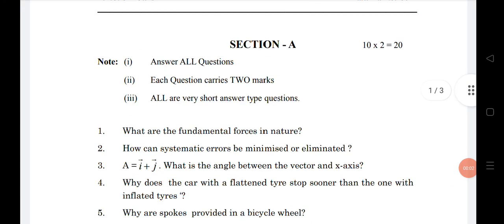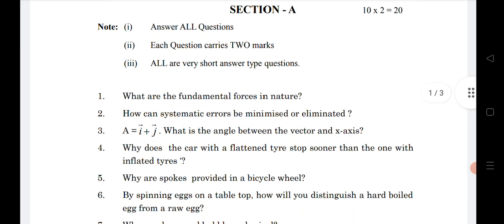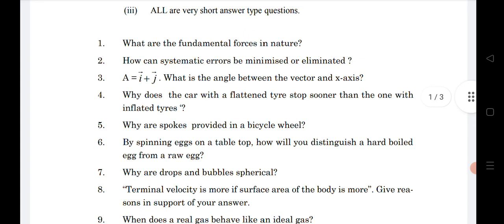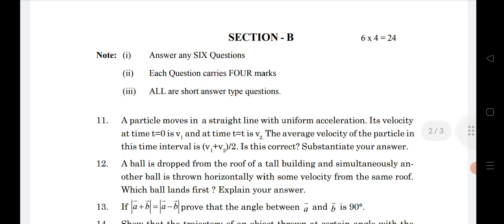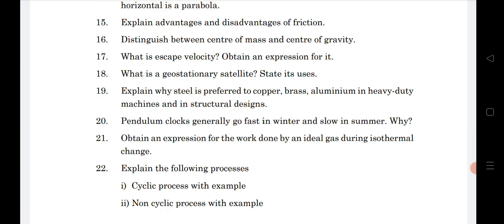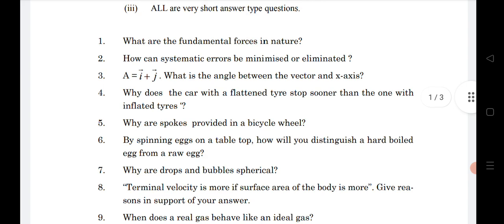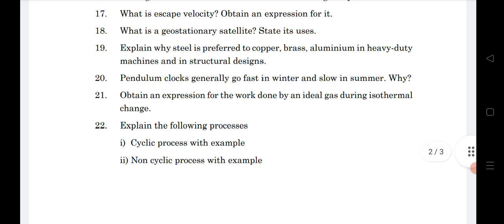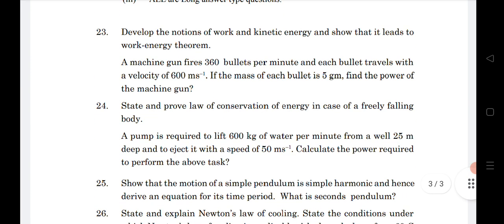Important Questions of Physics 1st year for TS Board Exam 2021| Blueprint of Physics 1st year 2021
Physics 1st year 8 Marks questions

Physics 1st year 4 Marks questions

Physics 1st year 2 Marks questions